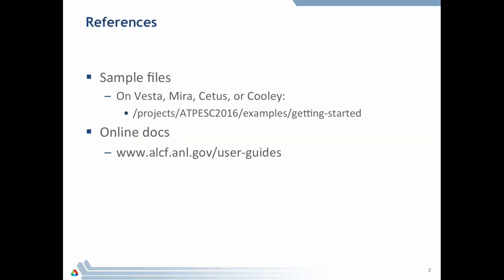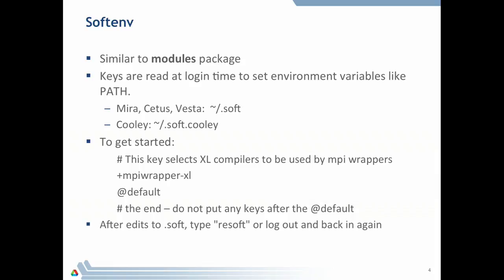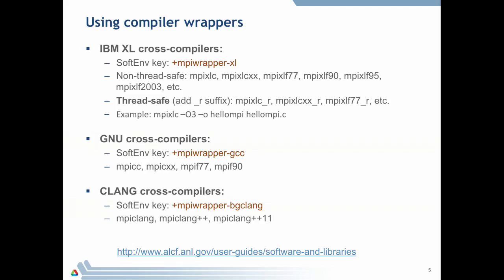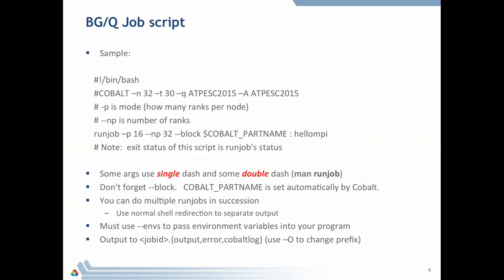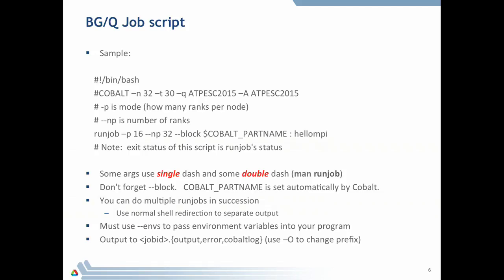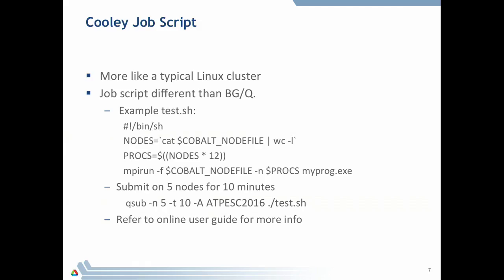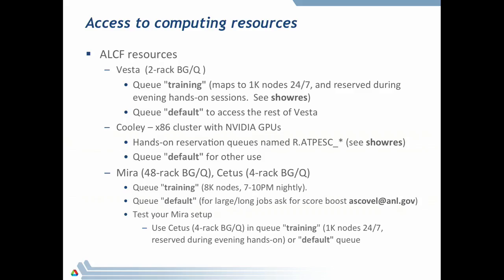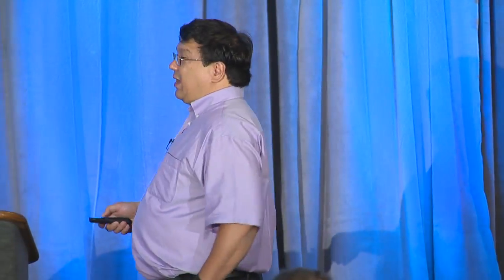Quick Start on the ALCF Blue Gene Q and More | Ray Loy, Argonne National Laboratory